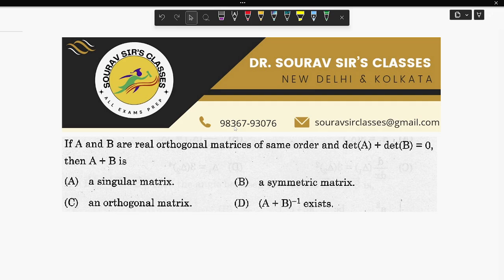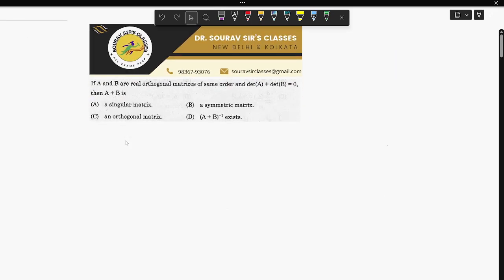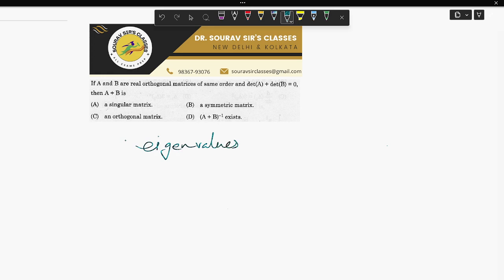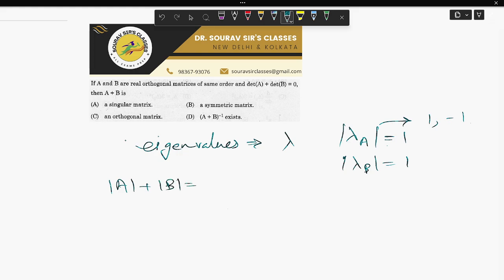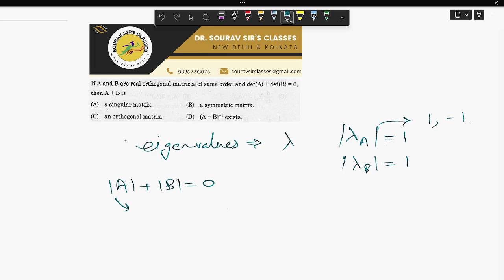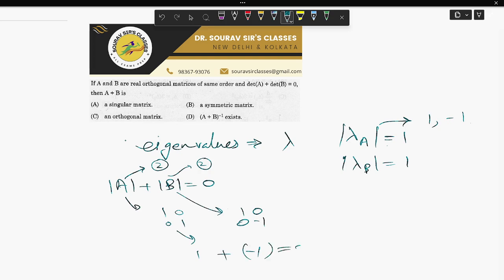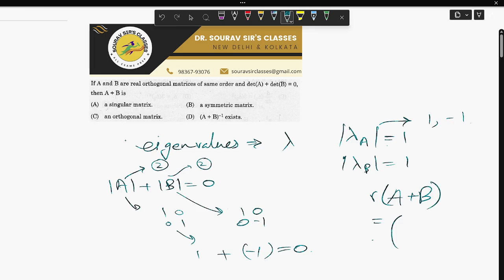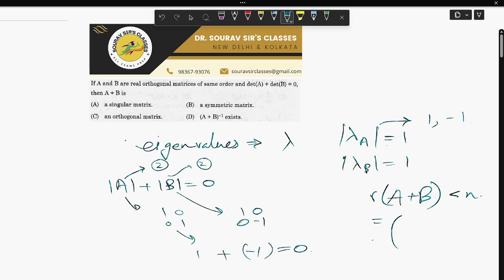WBJELET Exam Paper Solution 2024-2025 | Complete JELET Previous Year Question Paper AnalysIS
### ** WBJELET Exam Paper Solution 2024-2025 | Complete JELET Previous Year Question Paper Analysis | Answer Key & Solutions**

📢 **Are you preparing for the JELET (Joint Entrance Examination for Lateral Entry) 2024 or 2025?** Get ready to supercharge your preparation with our **detailed JELET exam paper solution** for the **latest and previous year question papers**! This video provides **step-by-step solutions, expert explanations, and crucial shortcuts** to help you ace the **JELET 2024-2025 exam** with confidence.

### 🔥 **What You’ll Learn in This JELET Exam Paper Solution Video?**
✅ **Complete breakdown** of the JELET 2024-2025 question paper
✅ **Detailed solutions** with logical explanations for every section
✅ **Mathematics, Physics, Chemistry, and Engineering subjects covered**
✅ **Marking scheme, weightage, and paper pattern analysis**
✅ **Expert-recommended shortcuts and tricks for solving problems faster**
✅ **Time management strategies to maximize your score**
✅ **JELET syllabus-based solutions to strengthen your conceptual understanding**

### 🎯 **Why Watch This JELET Exam Paper Solution Video?**
- **Best resource for JELET aspirants:** This video is **ideal for diploma holders and B.Sc. candidates** who want to secure a high rank in **WBJEE JELET 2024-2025**.
- **Error-free solutions:** We provide **accurate answers with in-depth explanations**, helping you avoid common mistakes.
- **Latest exam trends:** Our experts have analyzed **previous years’ question papers** to help you understand **frequently asked questions, tricky concepts, and important topics**.
- **Easy-to-follow explanations:** The solutions are presented in a **stepwise manner**, making it easier for students to **grasp complex problems**.
- **Ideal for self-study:** Whether you're preparing on your own or revising after coaching classes, this video is your **perfect JELET preparation guide**.

### 📚 **JELET 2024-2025 Exam Pattern & Key Highlights**
📌 **Mode of Exam:** Offline (OMR-based)
📌 **Total Marks:** 100
📌 **Subjects Covered:**
   - **Mathematics (20 Marks)**
   - **Physics (10 Marks)**
   - **Chemistry (10 Marks)**
   - **Computer Science / Electrical / Electronics / Mechanical / Civil Engineering (40 Marks)**
   - **English (20 Marks)**
📌 **Negative Marking:** 1/4th mark deducted for each wrong answer

💡 **Understanding the exam pattern** is **crucial** to scoring high in **JELET 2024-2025**, and our **paper solution video** ensures you master every subject with **clarity and confidence**!

### 📌 **JELET 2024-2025 Syllabus Coverage in This Video**
📌 **Mathematics:** Calculus, Differential Equations, Matrices, Determinants, Probability, Statistics
📌 **Physics:** Laws of Motion, Work-Energy-Power, Thermodynamics, Optics, Electrostatics
📌 **Chemistry:** Chemical Bonding, Atomic Structure, Organic Chemistry, Physical Chemistry
📌 **Engineering Branch Subjects:** (Based on your diploma background) - Mechanical, Civil, Electrical, Electronics, or Computer Science
📌 **English:** Vocabulary, Grammar, Sentence Correction, Reading Comprehension

💡 **By following this JELET paper solution, you will be able to:**
- **Identify the important topics & frequently repeated questions**
- **Learn smart techniques to solve problems faster**
- **Avoid common mistakes made by JELET aspirants**
- **Boost your confidence before the final exam**

### 📌 **How This Video Helps in JELET 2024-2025 Preparation?**
🎯 **Solving JELET previous year papers** is one of the most effective ways to improve your **speed, accuracy, and confidence** before the actual exam.
🎯 By watching this **JELET 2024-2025 Paper Solution**, you’ll understand how to **approach tricky questions, eliminate wrong choices, and optimize your problem-solving skills**.
🎯 **Master every subject with clarity**, get **valuable exam insights**, and ensure you **achieve your dream score**!

### 🚀 **Best JELET 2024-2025 Study Material & Resources**
📢 **Join our exclusive JELET preparation telegram group** for updates, quizzes, and dis
📩 **Share this JELET exam solution with friends & help them in their preparation!**

📢 **JELET 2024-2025 is just around the corner!** Make the most of your preparation with this **detailed exam paper solution** and **increase your chances of securing a top rank!**

**🎯 Start Preparing NOW & Achieve Your Dream Engineering Admission! 🎯**